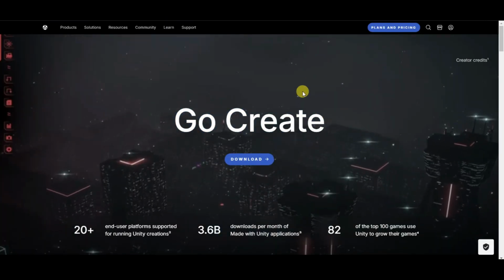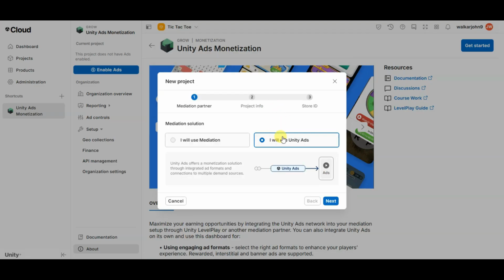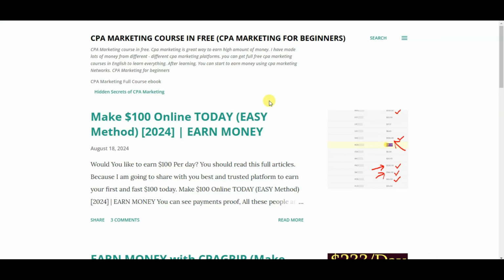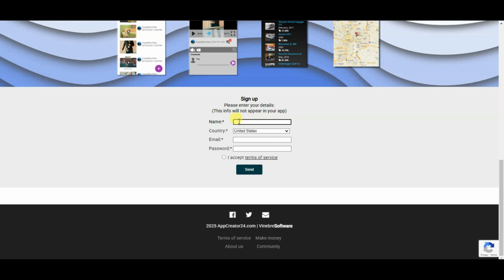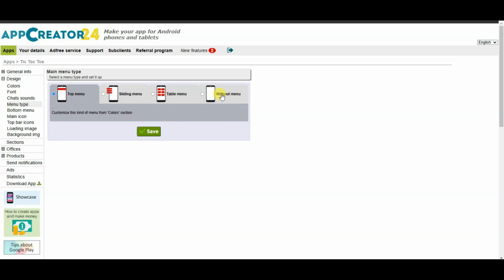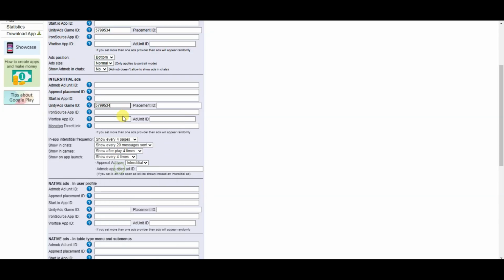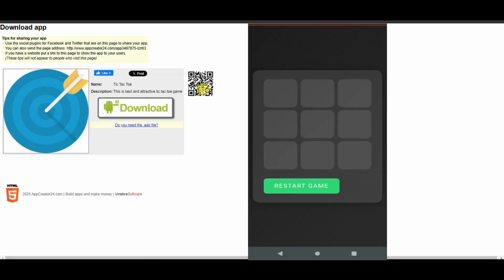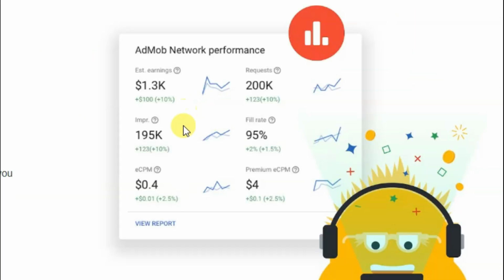How To Setup Unity Ads in Your Game (Full Guide)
Do You Want to monetize your game with unity ads? In This step by step tutorial, I will show you:
How to make game without coding.
How to integrate unity ads into your game.
This guide is perfect for beginners & game developers who want to earn money from their games! Whether You are making puzzle games, or action games, Unity ads help you generate some Revenue.

This video and description may contain affiliate links, which means that if you click on one of the product links and purchase, I may receive a small commission at no extra cost to you. I won't put anything here that I haven't verified and/or personally used myself.